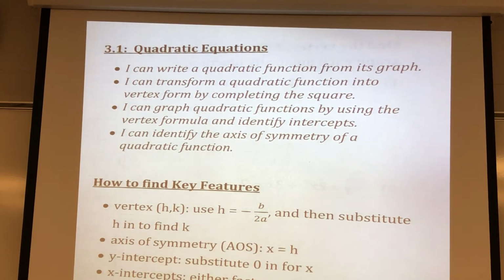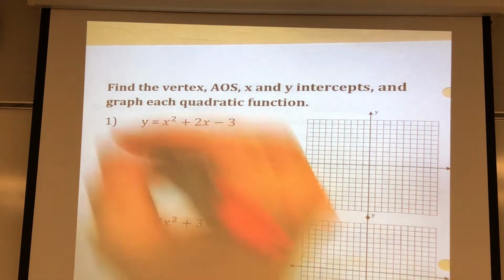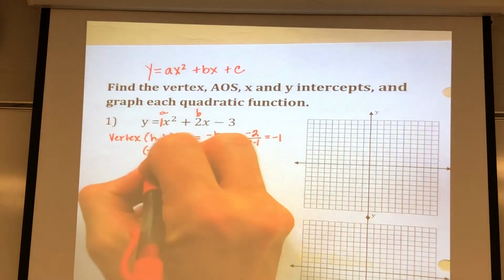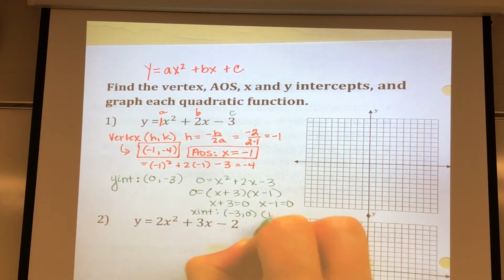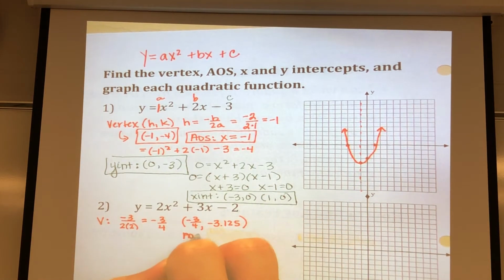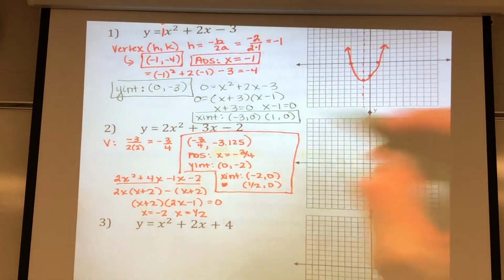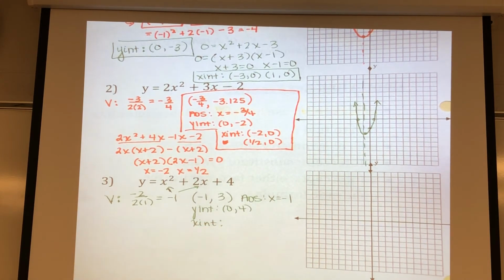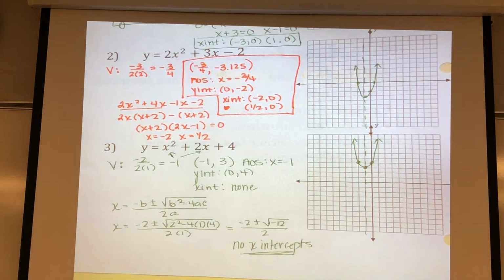3.1 Quadratic Functions